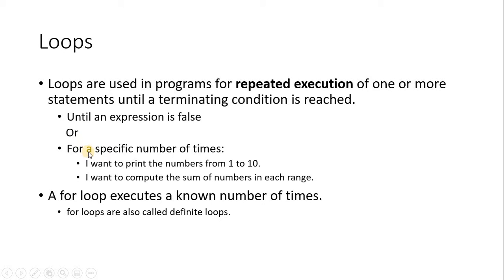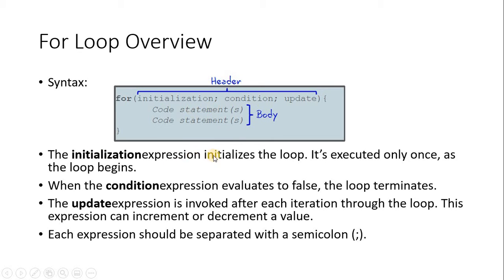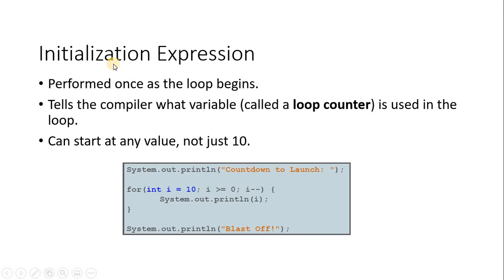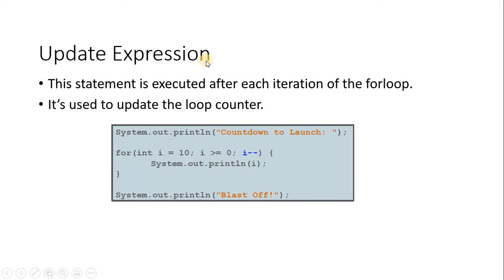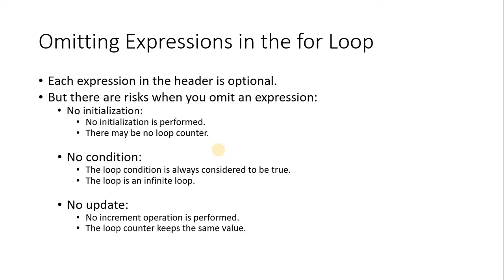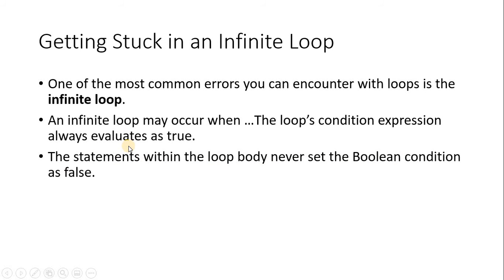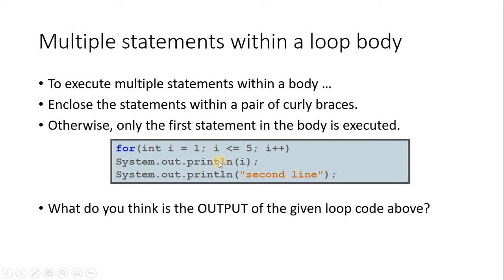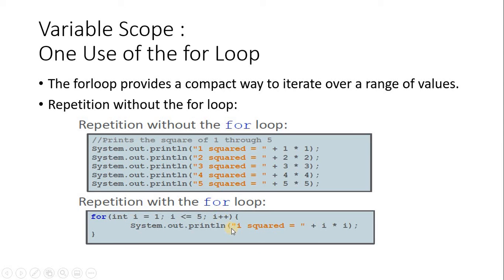3.Week 2 Chapter 2 - Part C Control Structures: for